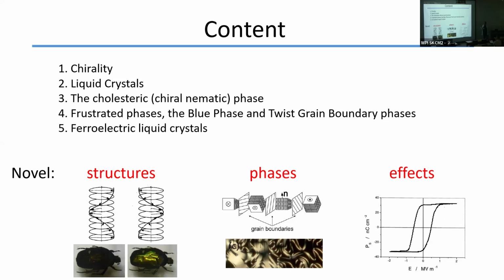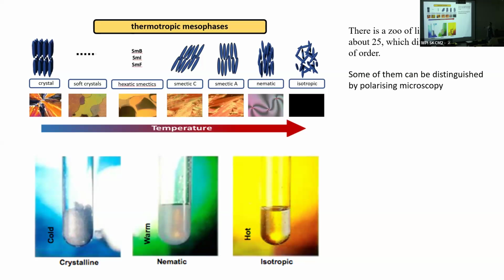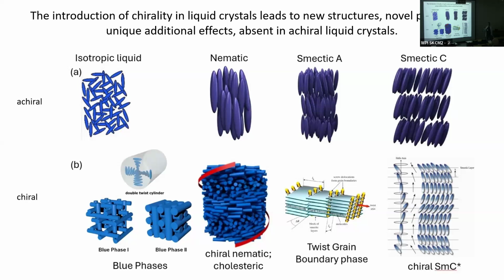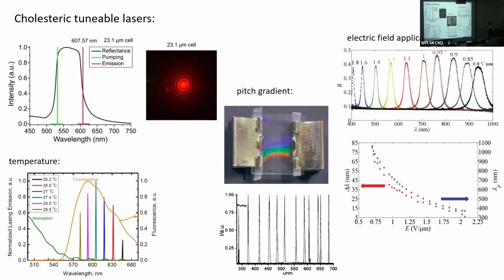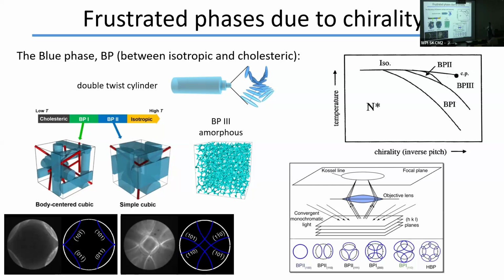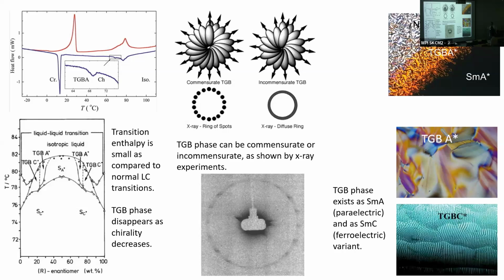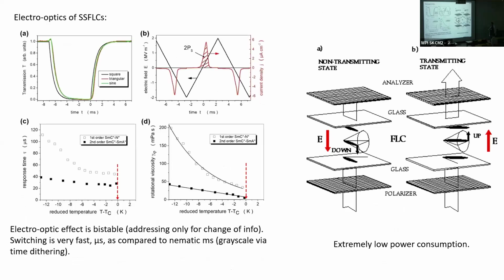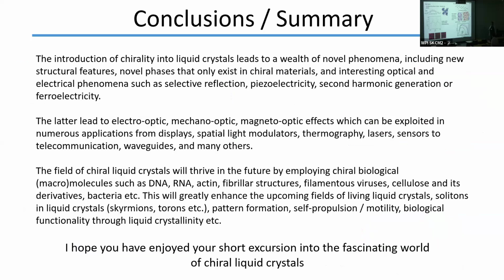Dr. Ingo Dierking (Manchester U) Chirality in liquid crystals and soft matter